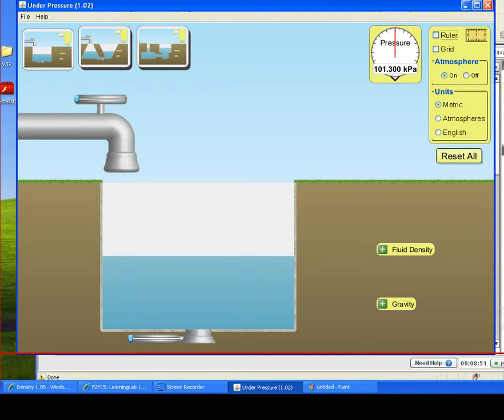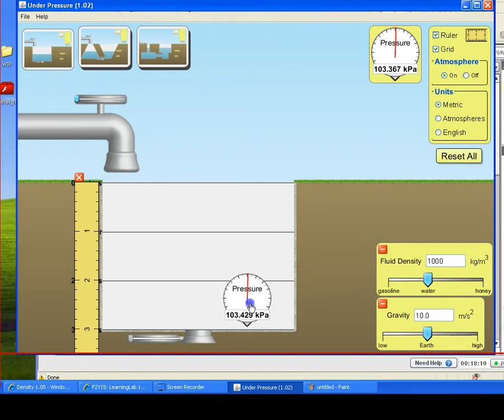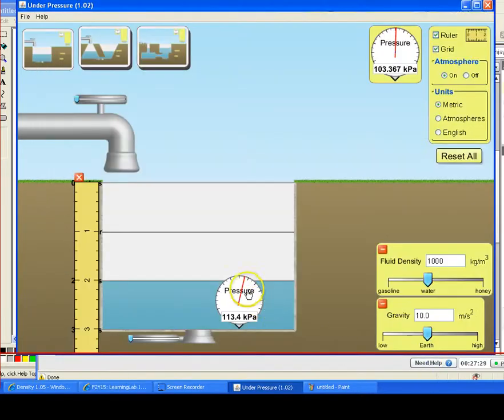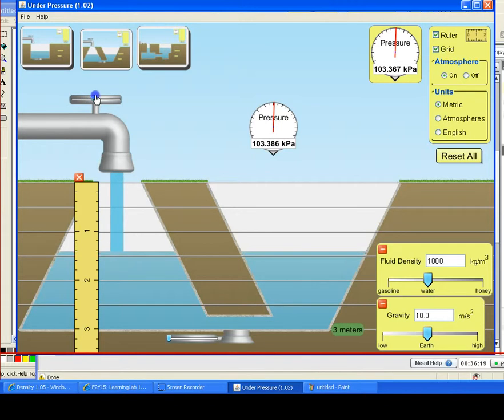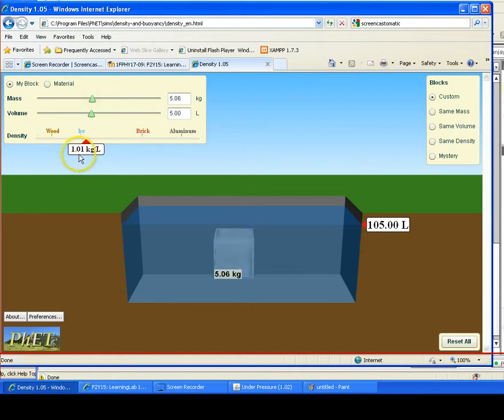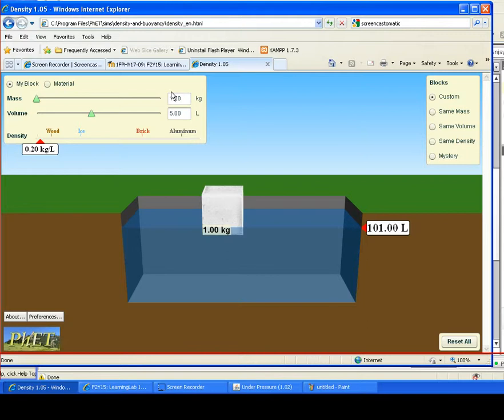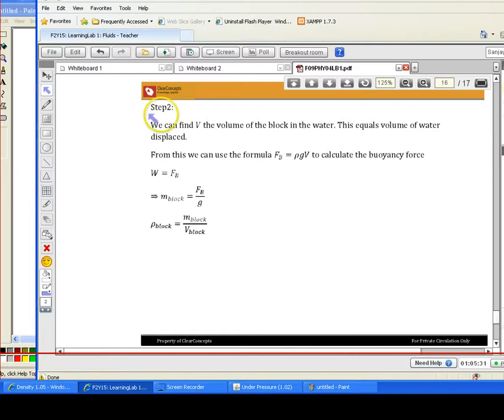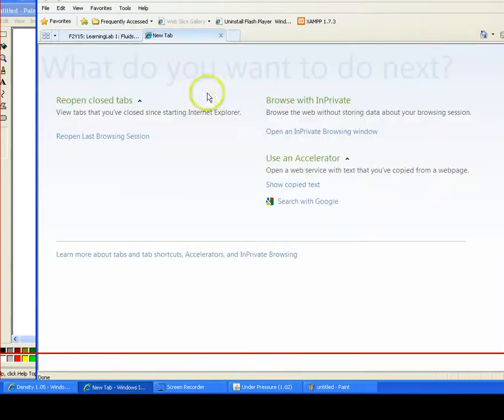Free IIT JEE Online Coaching Video: Learning Lab: Fluids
This video is a recording of an Online Lab Session for students of the ClearConcepts IIT JEE Online Coaching Class. ClearConcepts offers Live, Online, Interactive IIT JEE coaching programme by IIT Alumnii that students can attend from home and ask questions anytime, both during the live class and outside.